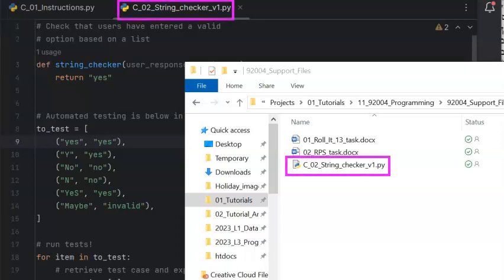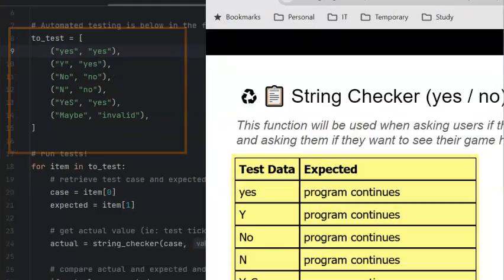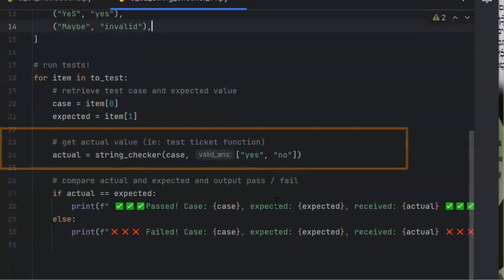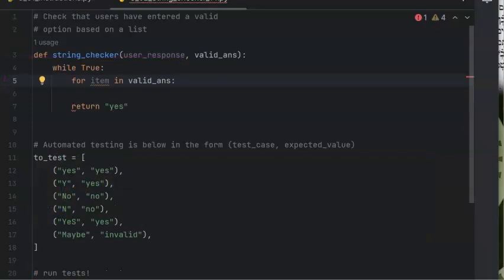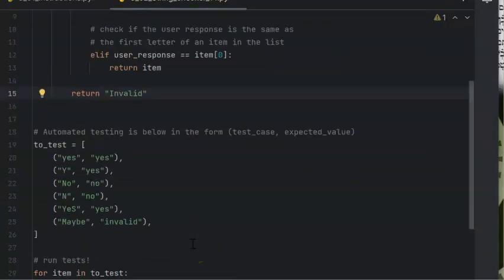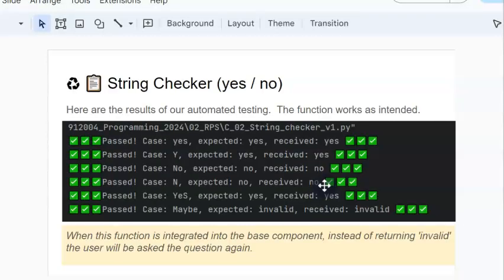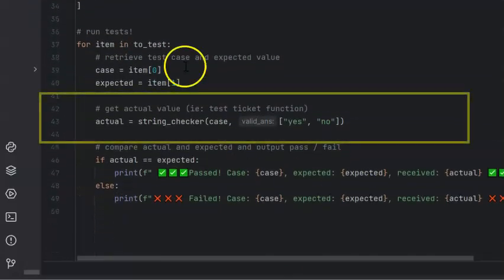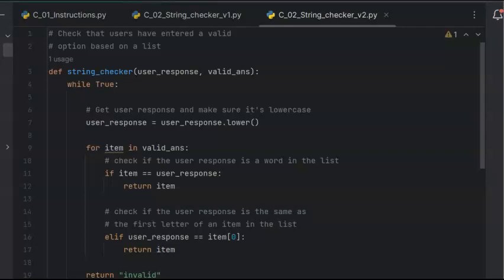17 string checker